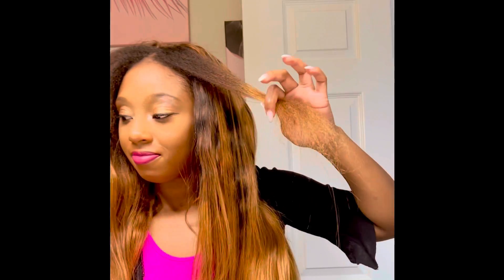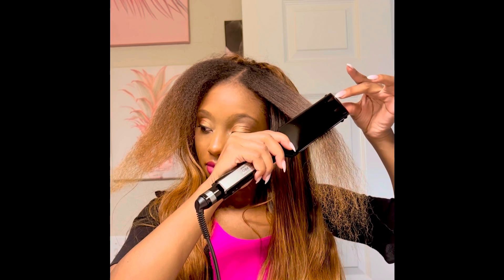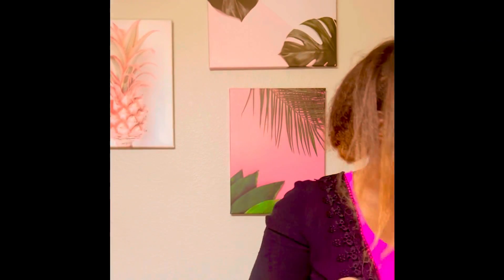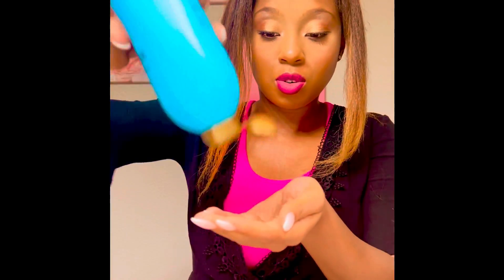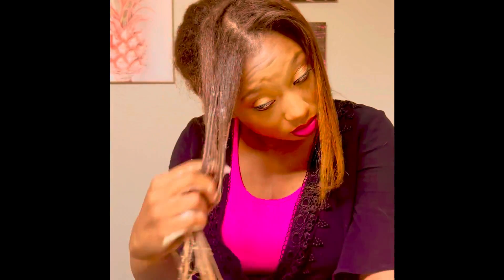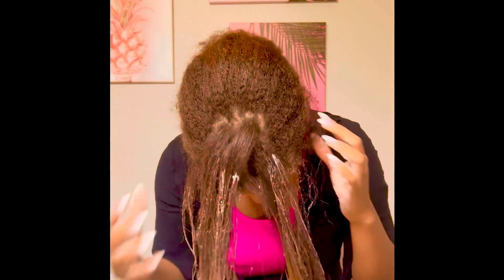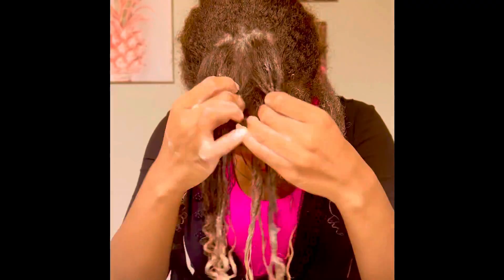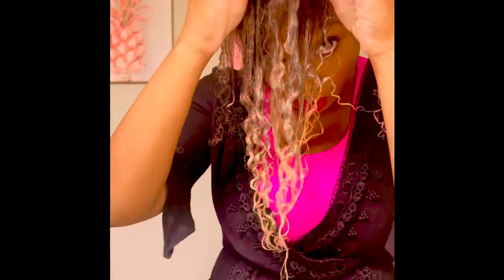Watch me go from Straight to Curly|Heat protectant is a MUST| Beach SevenHair- Silky Hair Serum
Hey Babes! In this video, I'm going to start with Blow-dried hair then straighten it with 455 heat then revert back to my natural curls! I used Beach Seven Hair Silky hair serum as my heat protectant to see if my curls would be damaged after.

If you want to ditch the deodorant and be fresh all day. Check out   "It Just Works" Body Deodorizer it's amazing!!